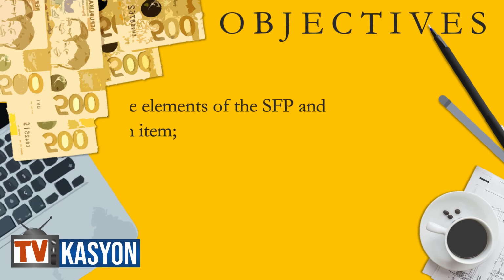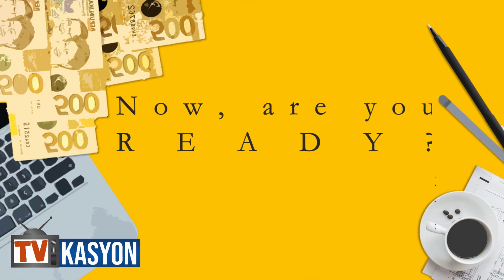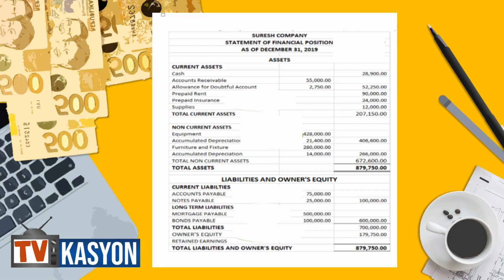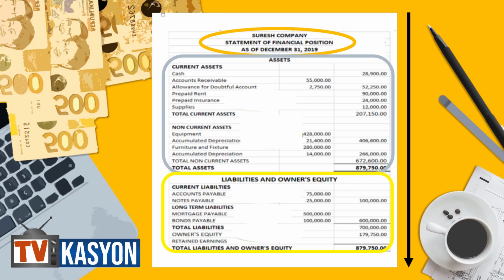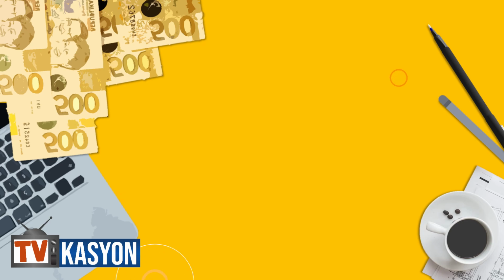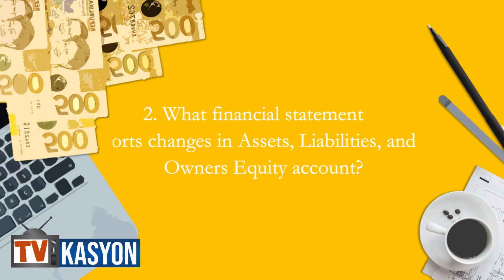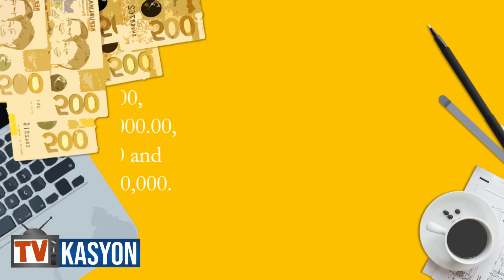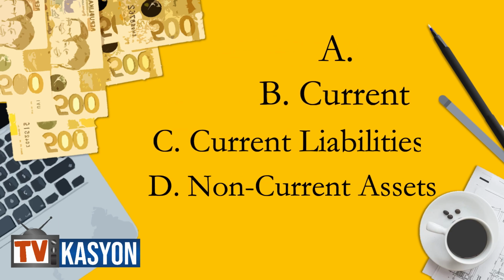TV-BASED INSTRUCTION | Statement of Financial Position | FABM2 12 - WEEK 1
TVKASYON
Production Team

EXECUTIVE PRODUCER

Isagani S. Dela Cruz, CESO V
Schools Division Superintendent
Cotabato Province

ASSISTANT PRODUCER

Dr. Natividad G. Ocon, CESO VI
Asst. Schools Division Superintendent
Cotabato Province

CO-PRODUCERS

Elpidio B. Daquipil, EdD
CID Chief
Dionisio Toribio G. Costes, EdD
SGOD Chief

OVER-ALL PRODUCTION MANAGER
Ricky A. Dalida

PRODUCTION MANAGER
Julie B. Lumogdang, EdD

PRODUCTION CONSULTANT AND CONTENT EVALUATOR
Ma. Petra Romualdo

PUBLIC SERVICE ANNOUNCEMENTS (PSA) IN-CHARGE
Charlie Antipolo

POST-TV PACKAGING IN-CHARGE
Rhian Linao, EdD
Joeymark Cantere

PROJECT COODINATORS
Ramel Palapo
Shelvin Pacumba
Ivy Joy Comidoy

TVI SEGMENT PRODUCERS

Shanelle Gay Paracha
Aldrin Ragual
Emman Dwight Tuyan

MUNICIPAL QUALITY ASSESSMENT TEAM

Ma. Kristine Latris
Melody  Portoza
Lovelyn Onal

TEACHER-BROADCASTER

Melody Portoza

TECHNICAL EDITOR

Jaysave Serue

TEACHER-VIDEOGRAPHER

Jaysave Serue

OPENING BILLBOARD TEAM
Logo Animation: Arvel Garry Campollo
Footage: Aldrin Ragual, Emman Dwight Tuyan
Drone Footage: Achilles Ocon
Transition: Adrian Kurt Pedaton
OBB Musical Score: Jennelyn Peradillo

CLOSING BILLBOARD
Jeric Alvarez

BACKGROUND MUSIC
Spring by @ikson